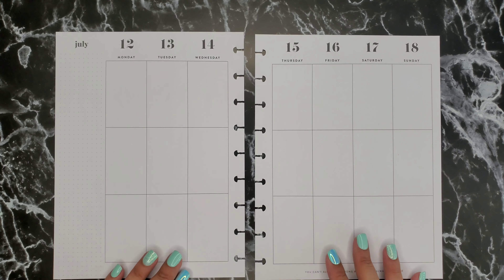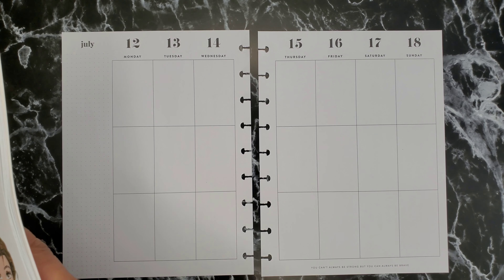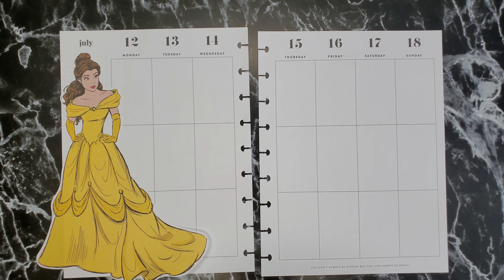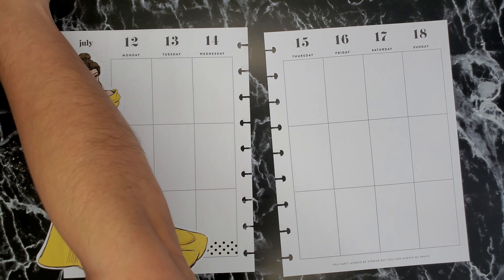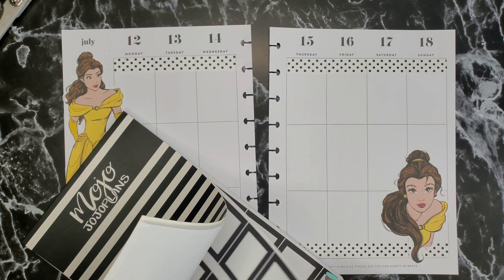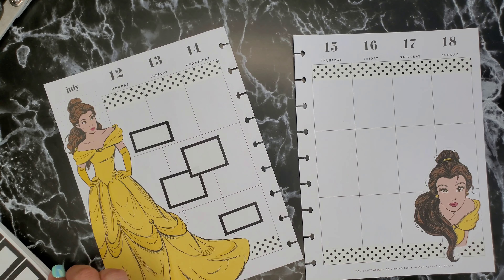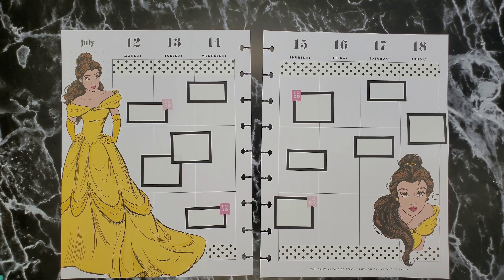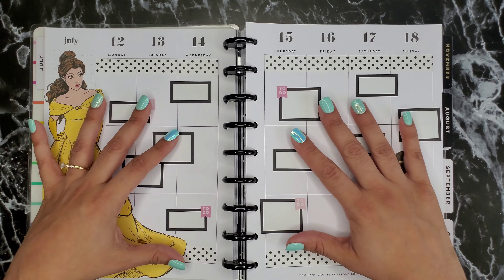Plan With Me | Classic Vertical Happy Planner | Disney Princess Strong At Heart: Belle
•MojoJojoPlans Black Boxes 532
Small restock available at mojo-jojoplans.com on July 13th at 2pm MST
Last restock for this year available for pre-order at mojo-jojoplans.com on July 14th at 8am MST through July 16th at 11:59pm MST